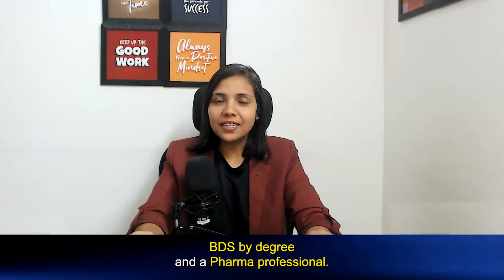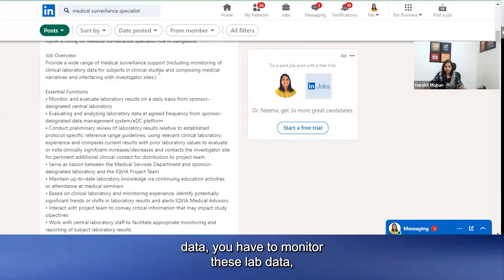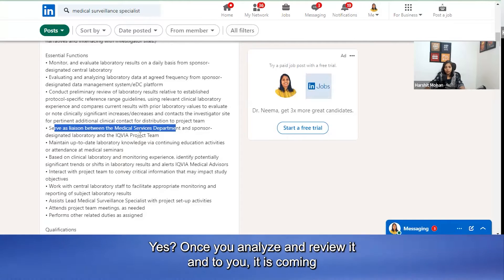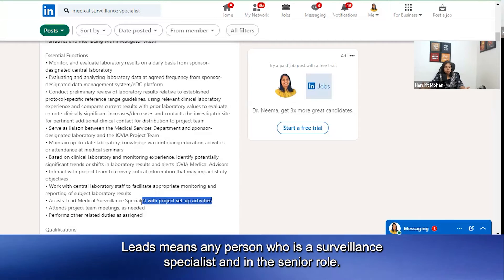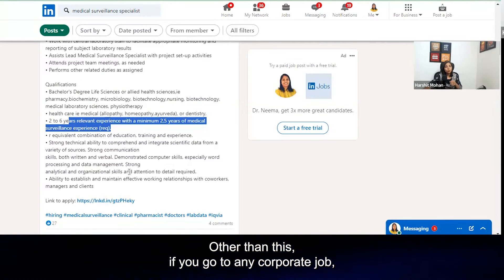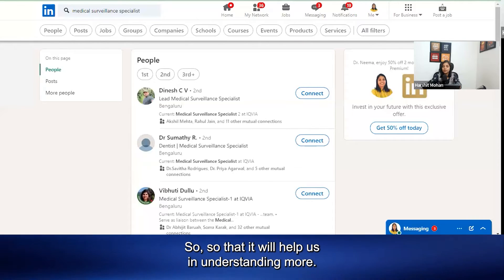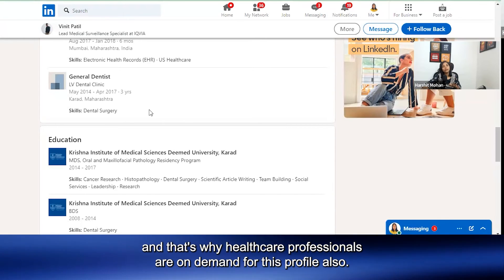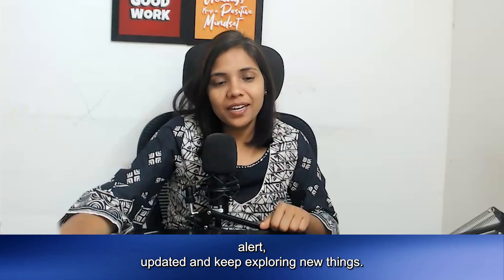What Is Medical Surveillance | Job Profile, Qualification & Salary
Join Dr. Neema Bisht as she delves into the world of Medical Surveillance Specialists. In this comprehensive video, you'll gain a thorough understanding of the role, including job overview, essential functions, required qualifications, eligible profiles, and insights into salary. Whether you're aspiring to become a Medical Surveillance Specialist or simply curious about the field, this video provides valuable insights. Discover the career possibilities in the healthcare industry with Dr. Neema Bisht's expert guidance. Learn about opportunities at IQVIA, the leading company in this field. Don't miss this opportunity to explore the role of a Medical Surveillance Specialist with us!

Timestamps
00:00 - Introduction
00:40 - Who is a medical surveillance specialist?
02:13 - Job overview of a medical surveillance specialist
03:29 - Essential functions of the job role?
08:23 - Qualifications required for medical surveillance specialist?
11:44 - Eligible profiles for the job role
15:45 - Salary & working hours for the role
16:37 - Conclusion